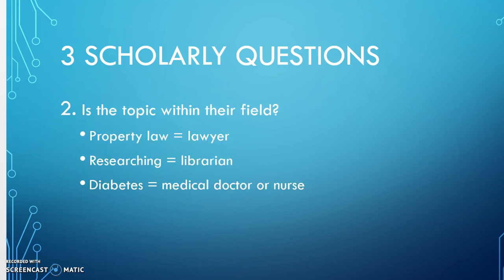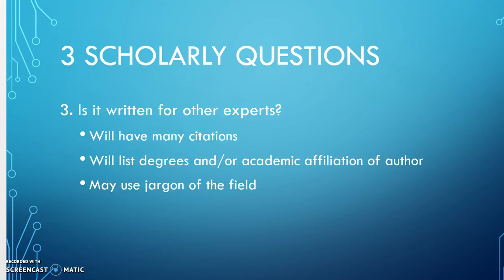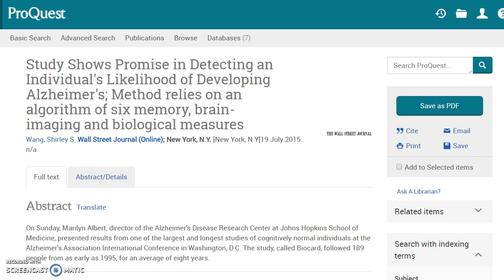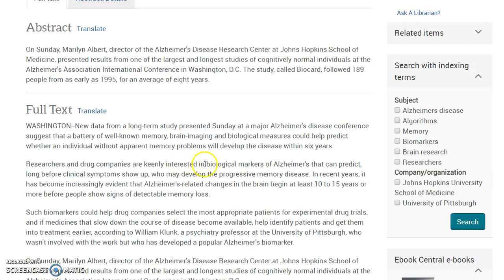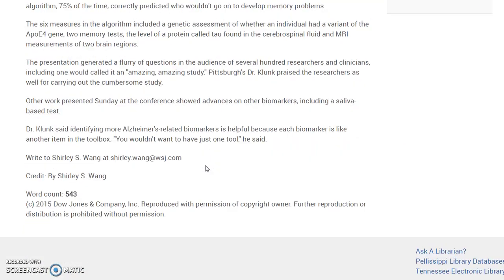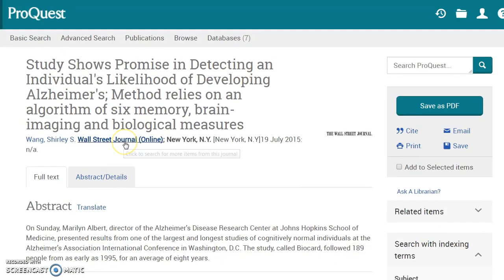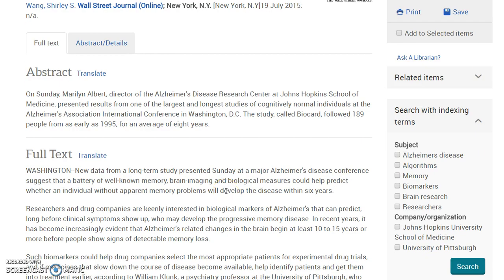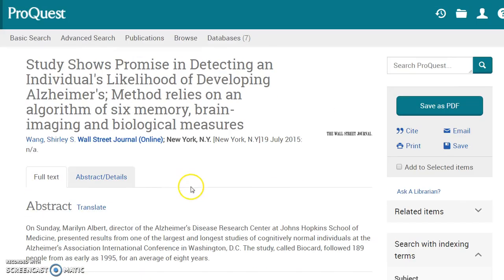Scholarly Articles & Books